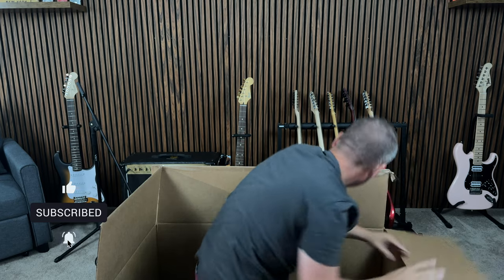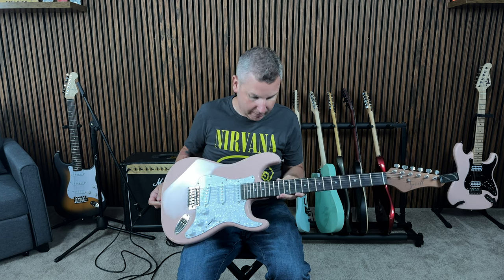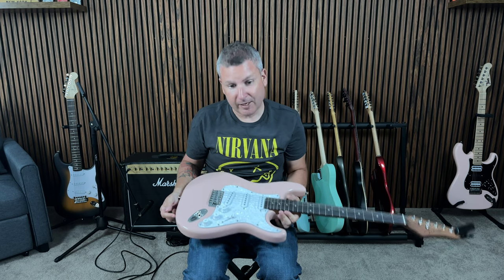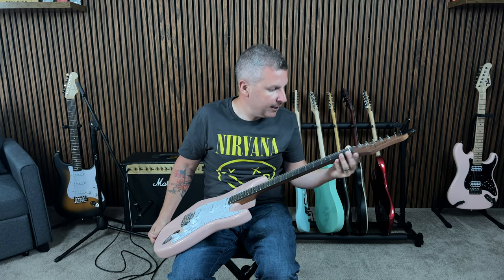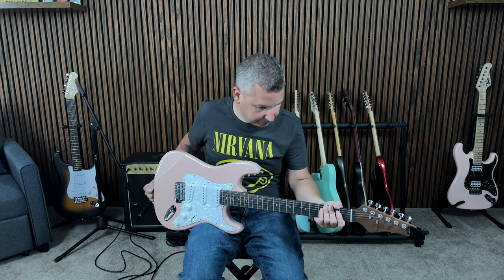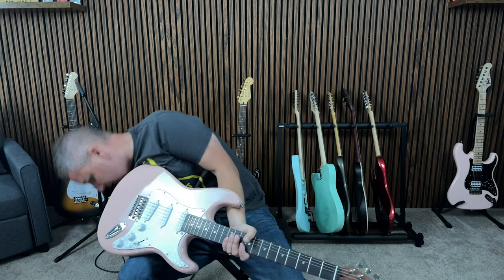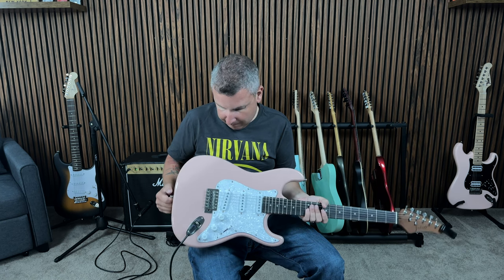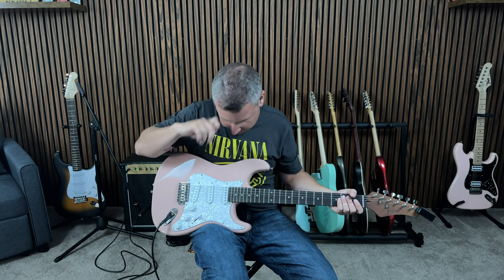The Cheapest Stratocaster- Amazon Find or Flop?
🔻We were scouring Amazon during Prime Day for deals, when we came across this puppy. It was only $10 off the normal price. But we figured why not. Seen it on Scar My Guitar, so figured we give it a whirl.
🔻Sorry we didn't get close ups, there was a problem with the footage. Spoiler- we couldn't reshoot it because it was sent back. But, check out the video anyway. if not you can still use this coupon for a Tease Guitar(mentioned in video)

✅Fojill Stratocaster on Amazon

Links of Interest:
🔹Gear We Use For Filming Videos

⏰TIMESTAMPS⏰
0:00 One of the Cheapest Guitars On Amazon
1:00 The Fojill Stratocaster
1:39 A Little Bit About The Guitar
3:18 Some of the Things Wrong With This- Maybe we Just Got a Bum Model
8:43 Finally Let's Play This Thing
16:21 Wrap Up- Some Final Thoughts
16:52 Tease Guitar Still Holds The Title